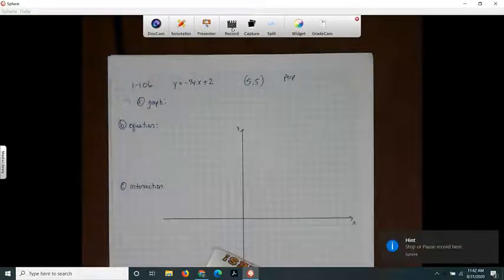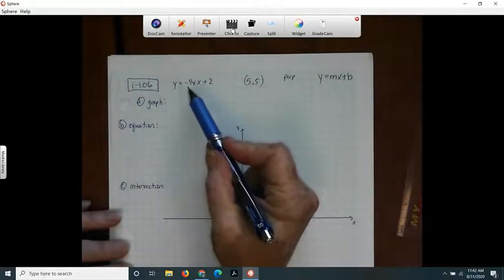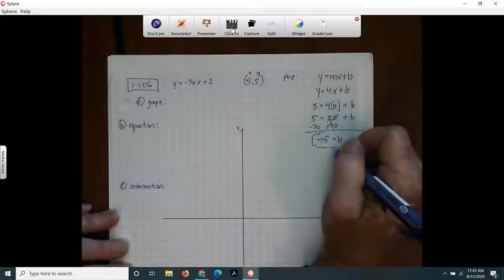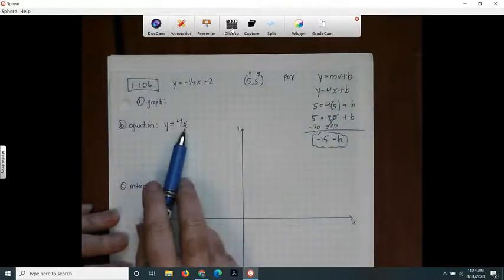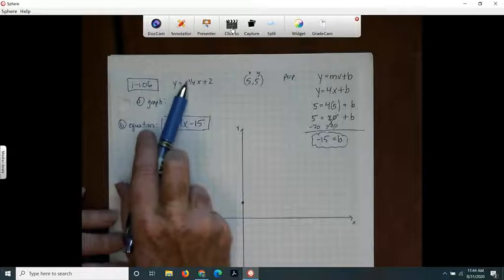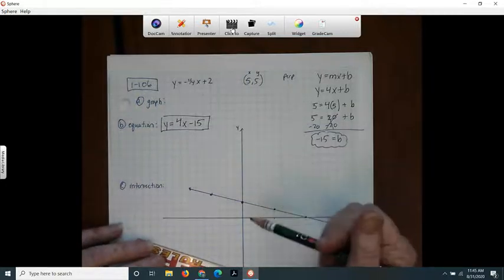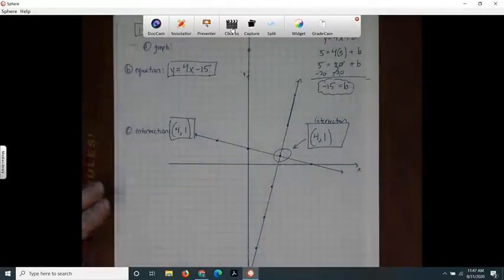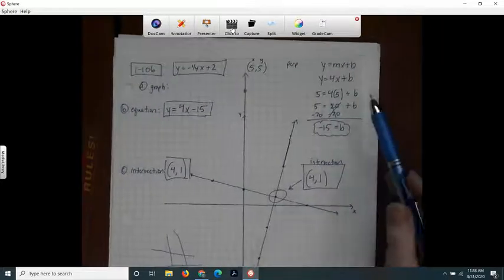Int 3 1-106